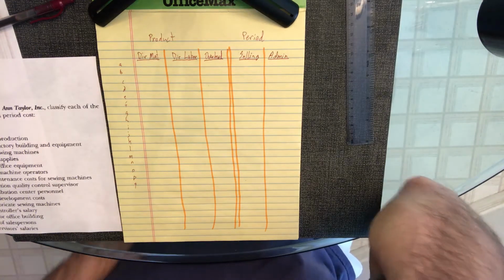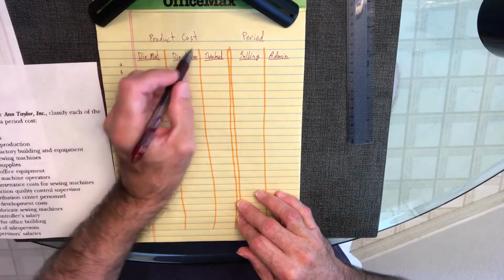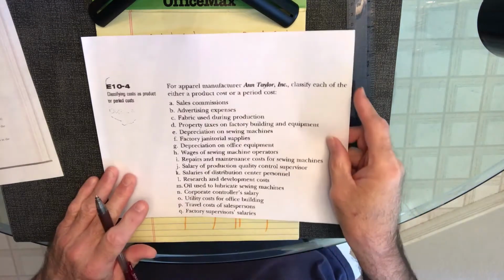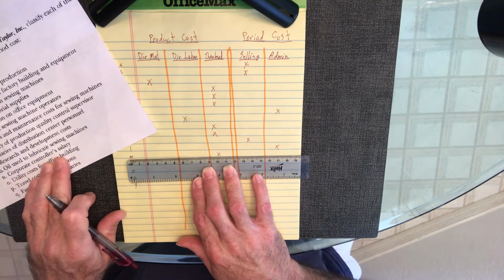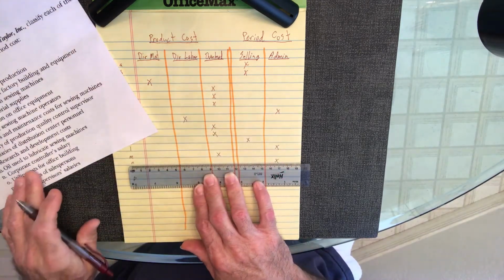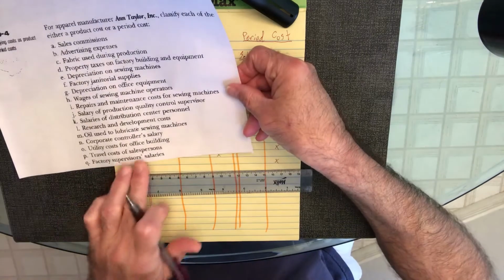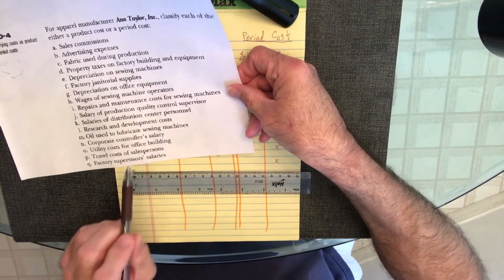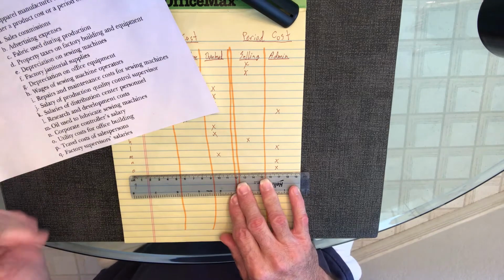Ch18 Manufacturing Costs Video-Product and Period Cost